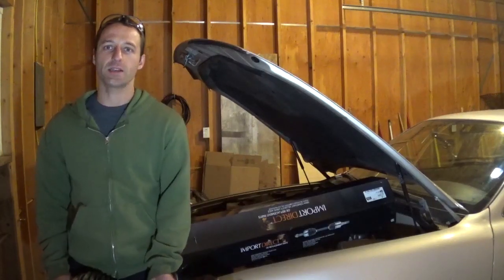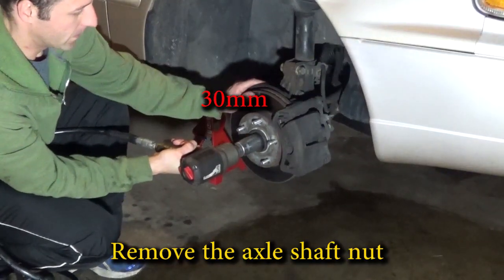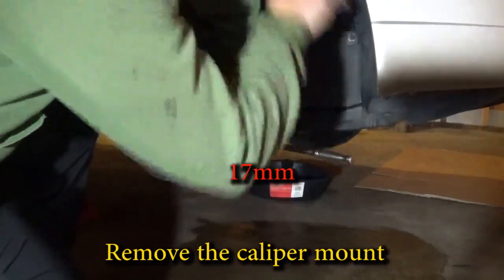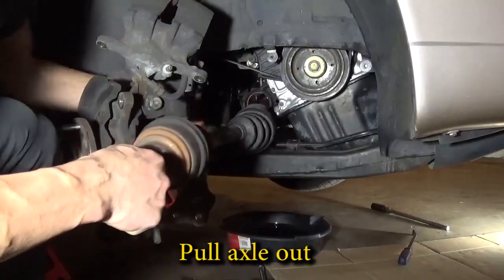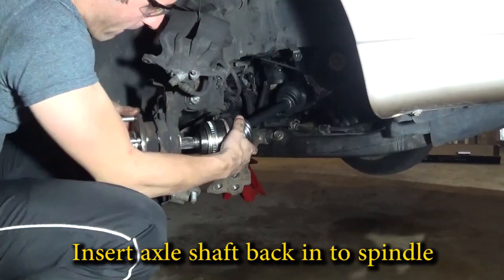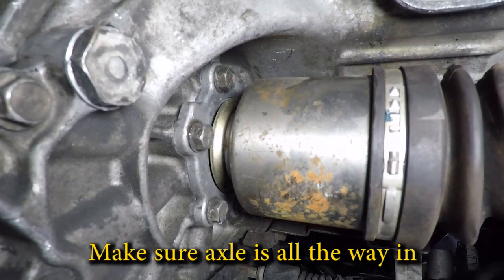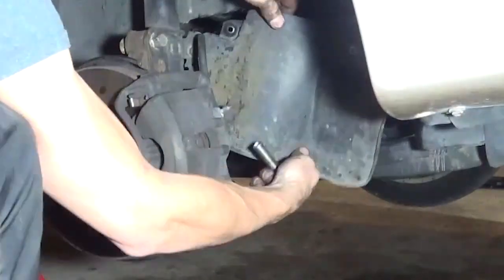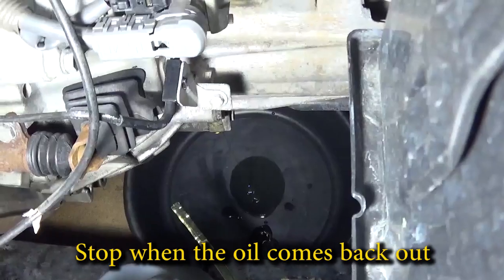How to replace the CV axles on a 1996 Toyota Camry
In this video, I will replace the front CV axles in my Toyota Camry.
Autozone part numbers:
7452N  (right side)  $72.99
7453N  (left side)  $69.99